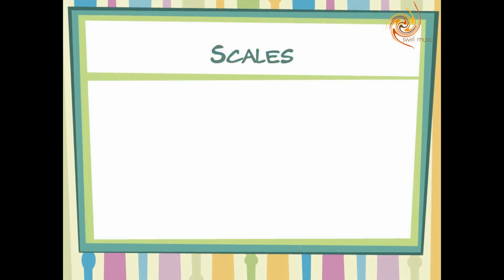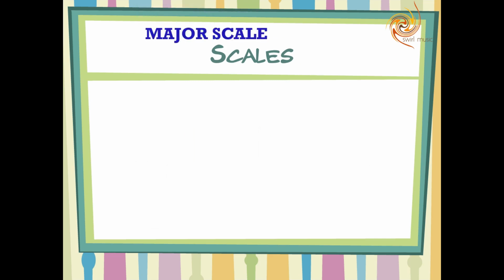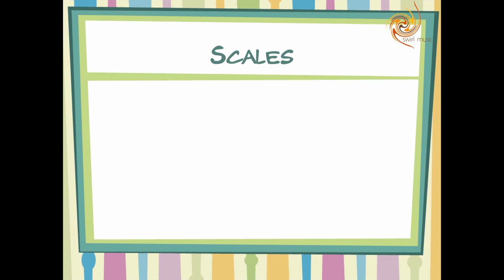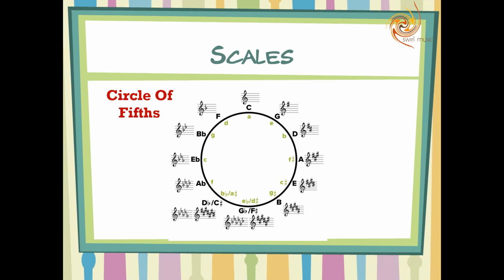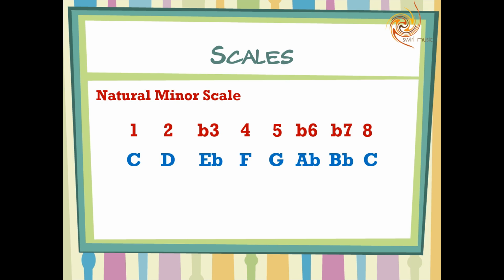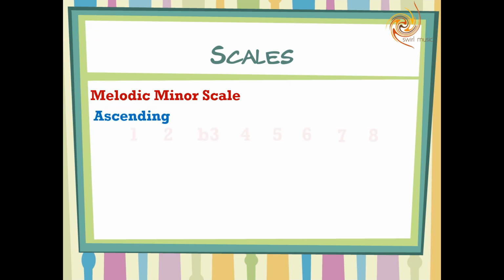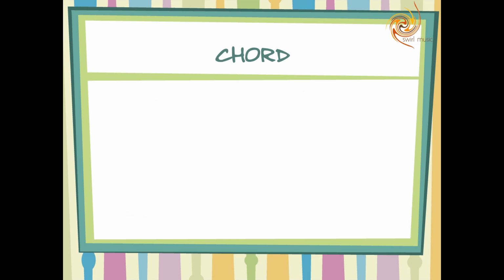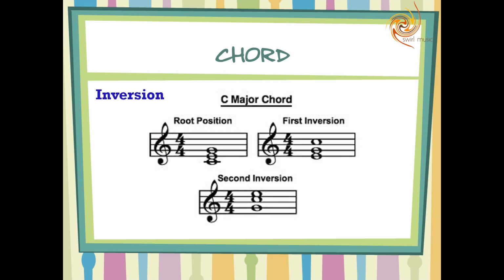Important Musical Terms And Their Application- Part 2